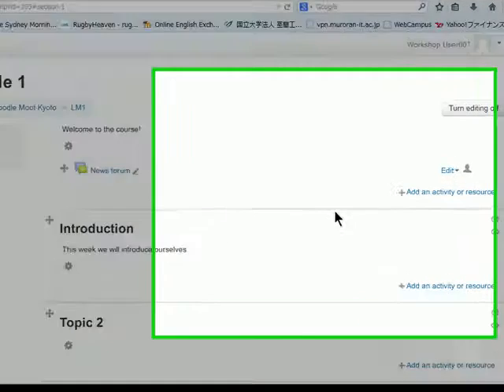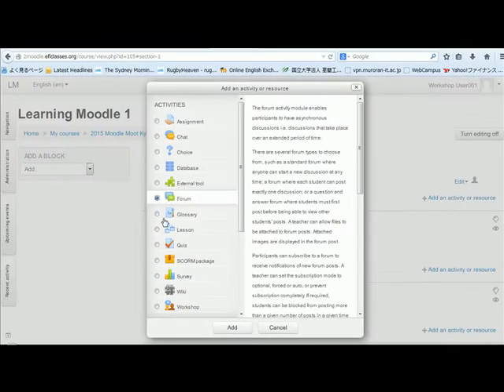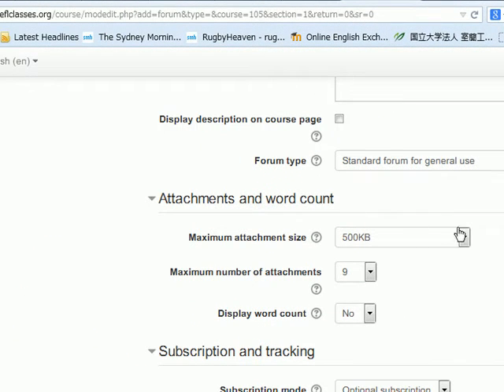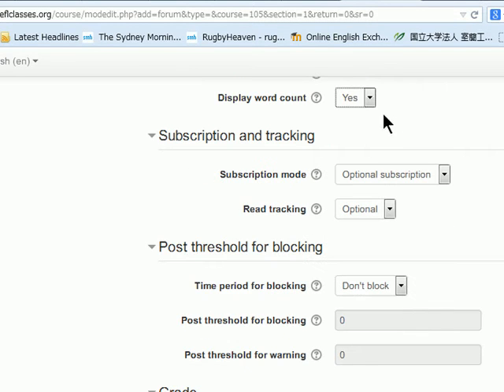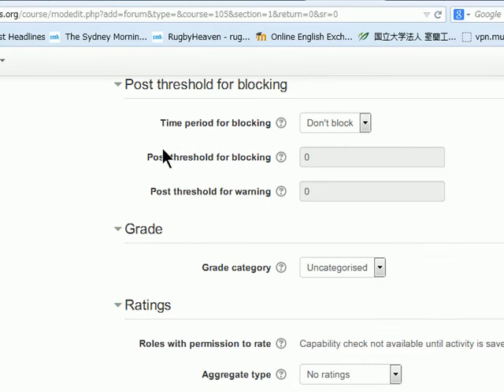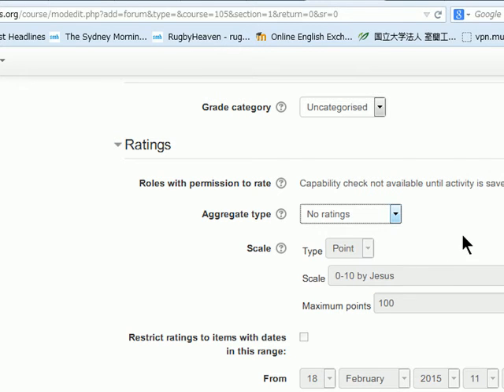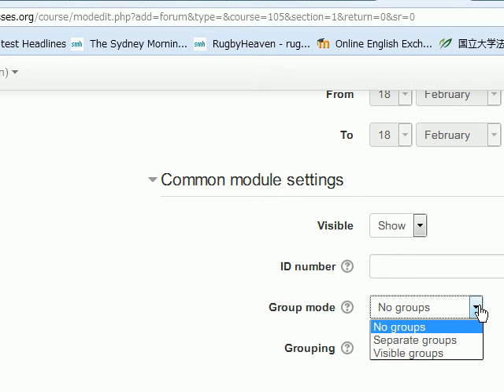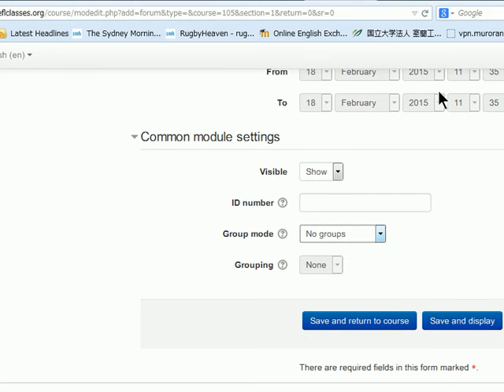How to create a forum in Moodle